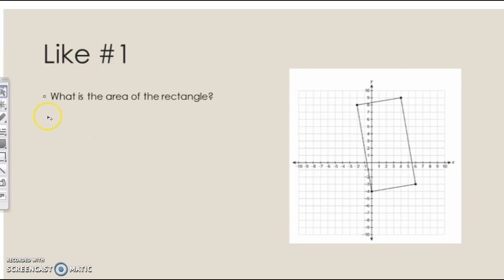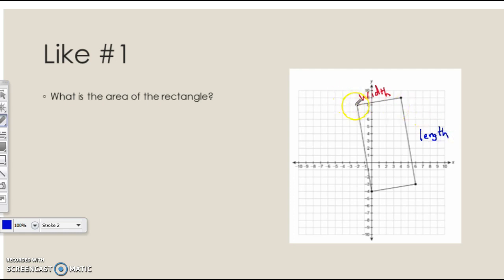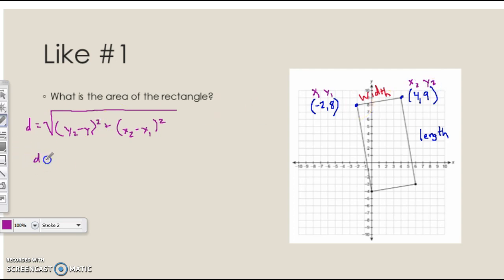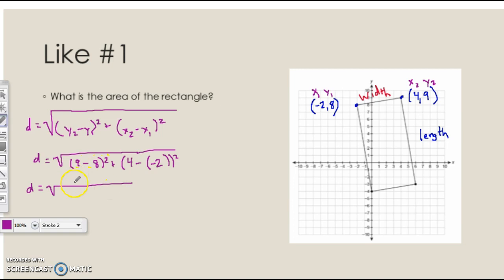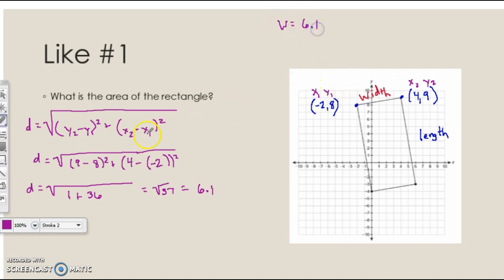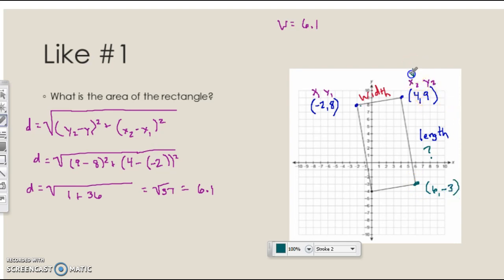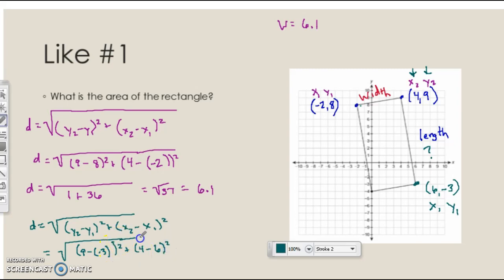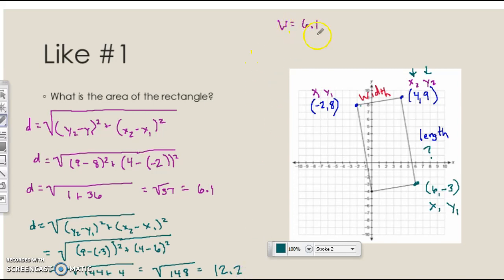GEO S1 4/1